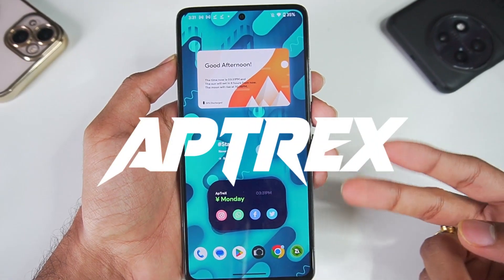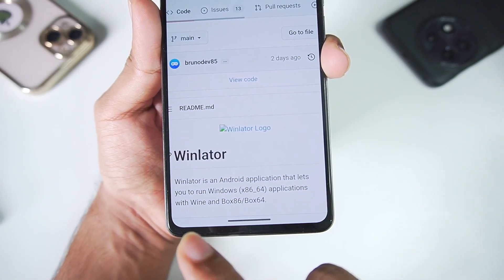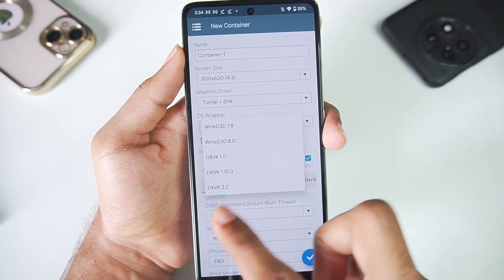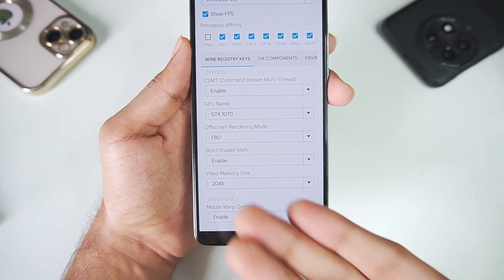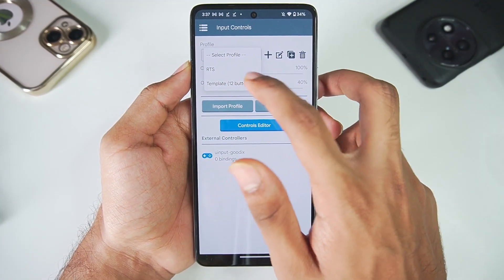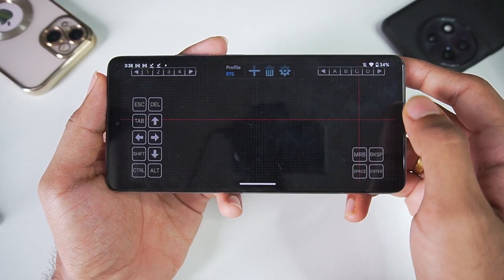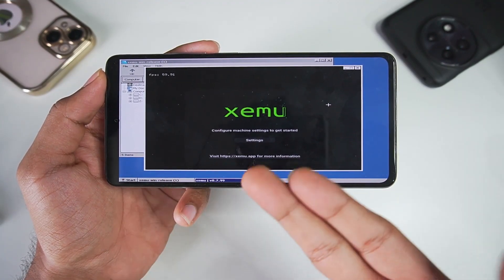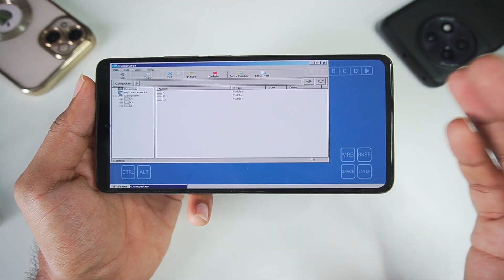Winlator Android - Setup/Best Settings/Review | New Windows Emulator For Android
In Today's Video I Have Reviewed Winlator Android and talked about it's Setup/Best Settings/Review | Winlator is a NEW Open-Source Windows Emulator For Android